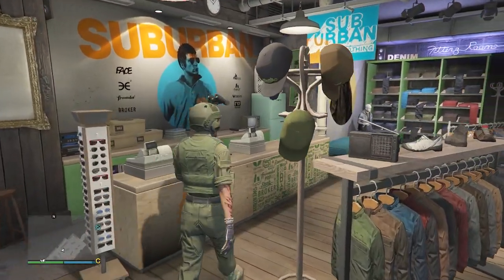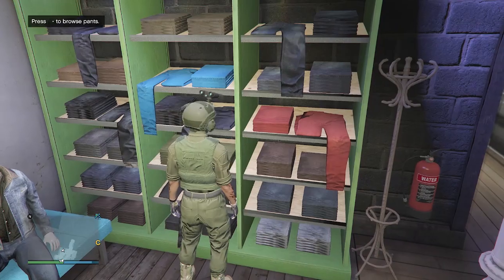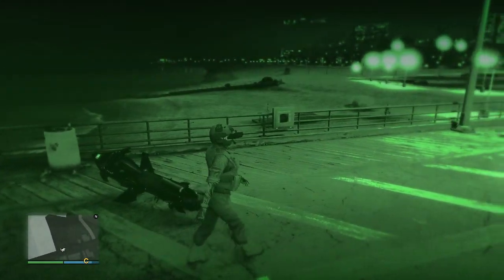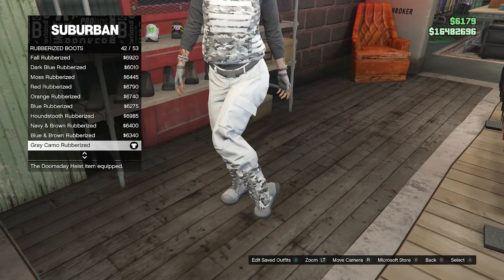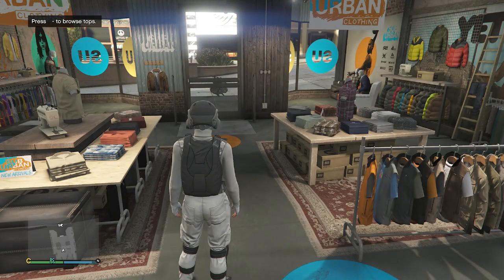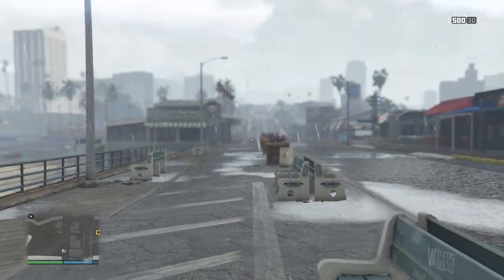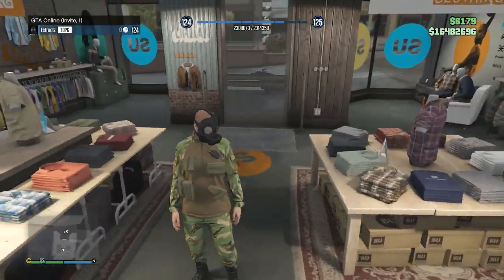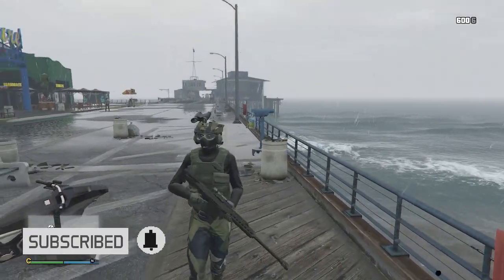Top 4 Female Military Outfits To Make In GTA 5 Online (No Transfer) (GTA Online)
Video Time Stamps:
Intro 0:00
1st Military Outfit 0:09
2nd Military Outfit 5:58
3rd Military Outfit 9:49
4th Military Outfit 13:02